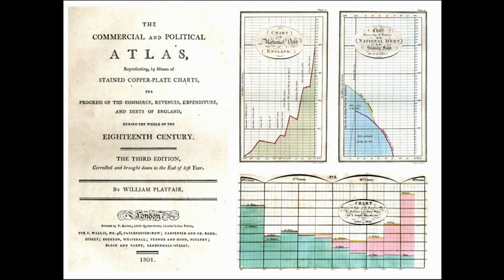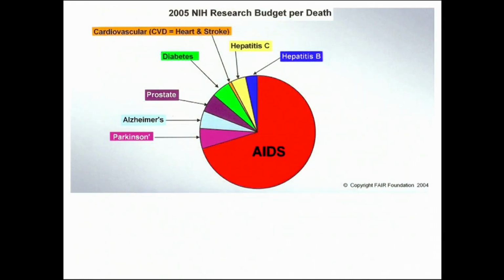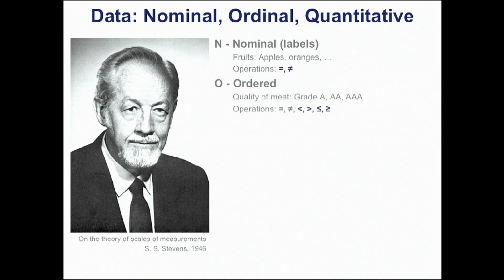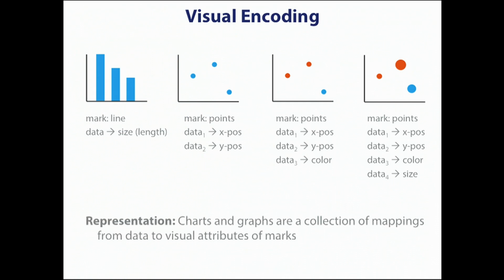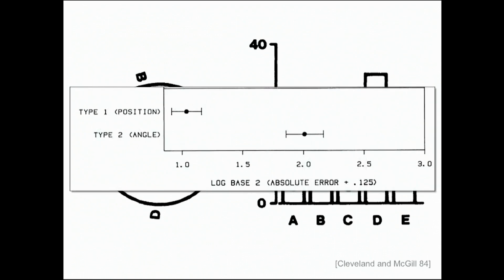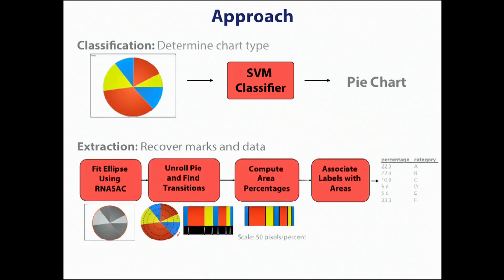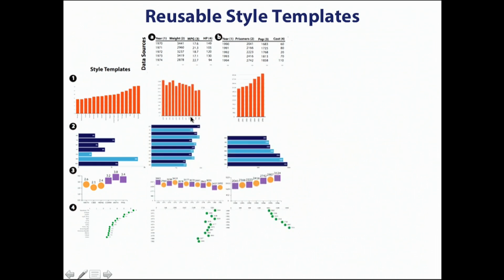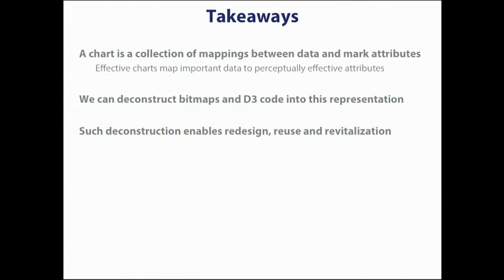Deconstructing Charts and Graphs - Maneesh Agrawala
This talk was presented during the National Academy of Sciences Arthur M. Sackler Colloquium Creativity and Collaboration: Revisiting Cybernetic Serendipity in Washington, D.C. March 13-14, 2018.